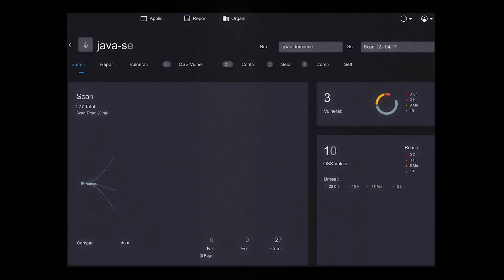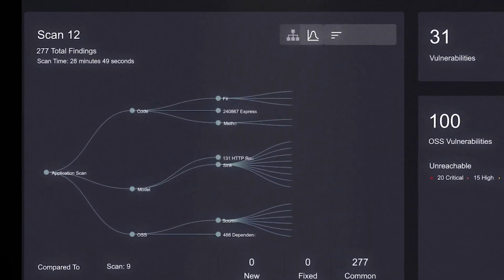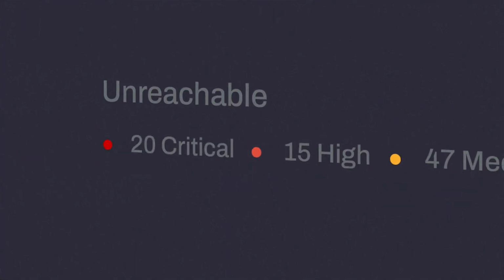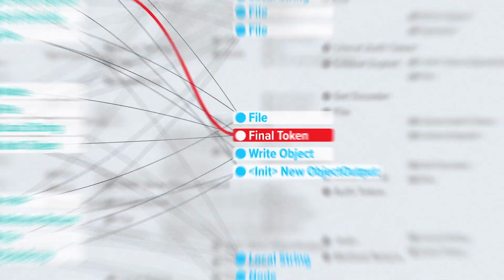Code Property Graph: The foundation of Qwiet AI's patented approach to Application Security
The Code Property Graph (CPG) is an abstraction of your code that allows our SAST tool to identify the flow of data and control throughout your app. Our patented use of this technology is a major driver of our ability to deliver:

- the fastest commercially available scan times
- the most precise findings
- the fewest false positives
- reachability analysis
- SBOM, SCA, secrets analysis, and container scans . . . all at once, in the same single SAST scan

And, on top of that, our CPG-based approach ensures that your code never leaves your environment.

Here are some of the technical details of what the CPG unlocks for us